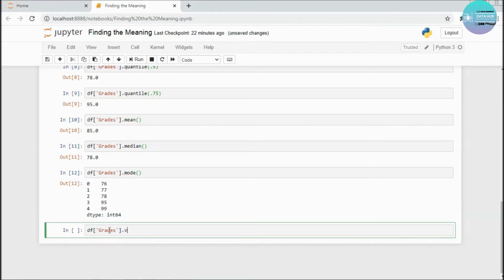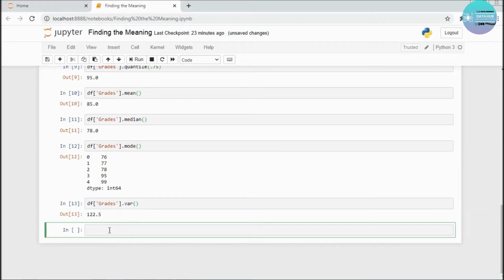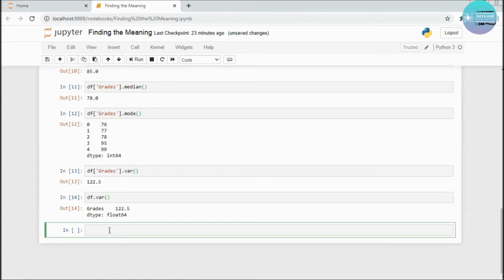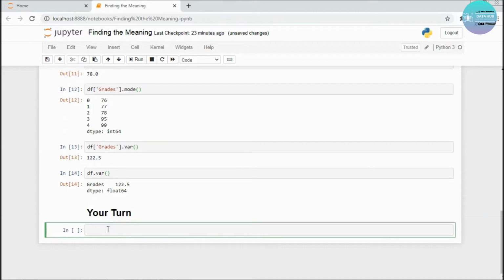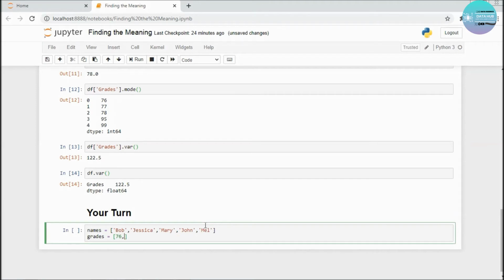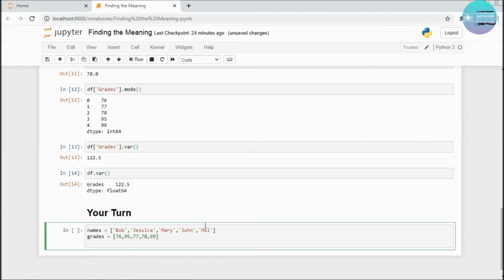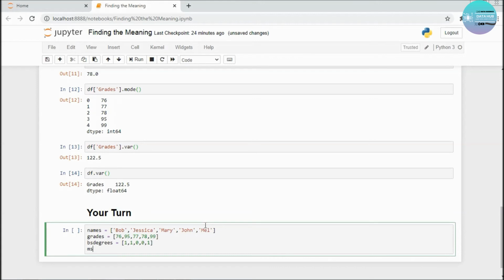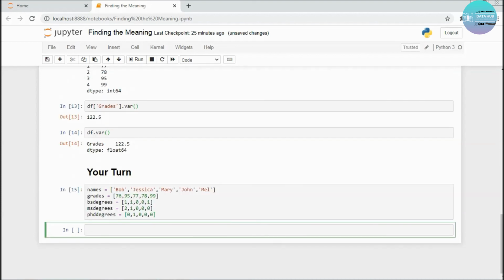Data Analysis|Part 4| HOW TO Compute Aggregate Statistics Compute Variances